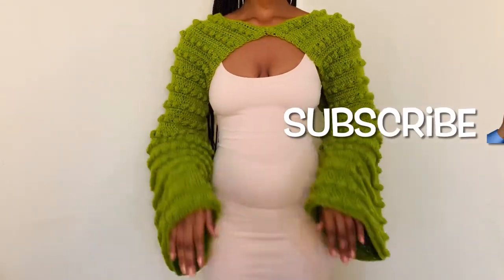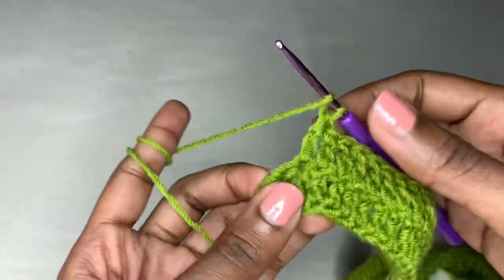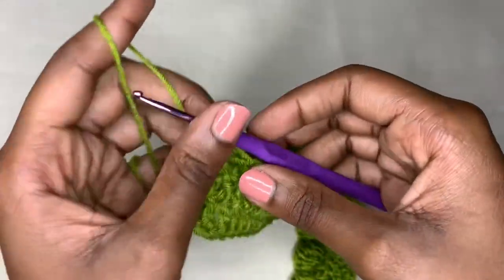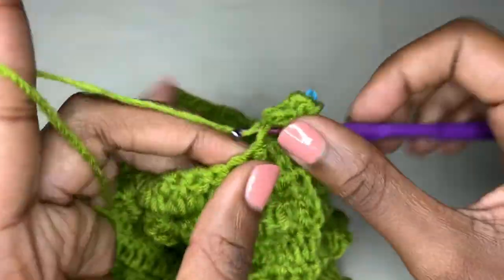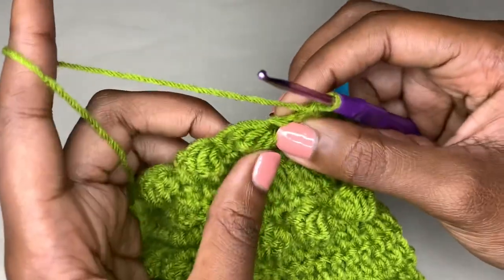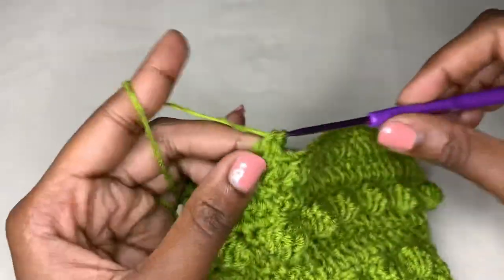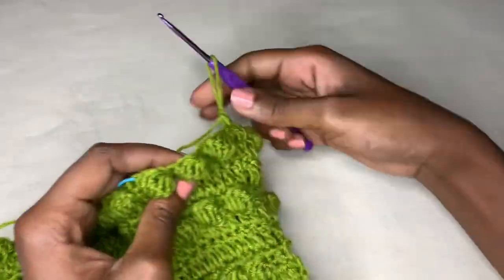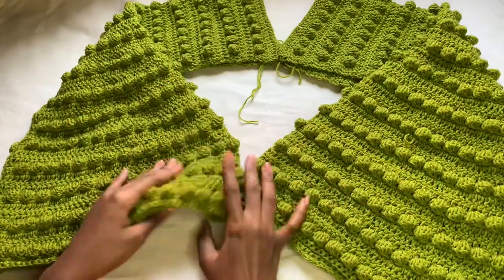Crochet Arm Warmers Sweater Tutorial /crochet bell sleeves | chunky overhead sleeves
Crochet Arm Warmers Sweater Tutorial // Crochet Bell sleeves with bobble stitch

Incase there is anything that you find so complicated about this video, just drop your query in the comment section down below and l will be so glad to get back to you as soon as possible 🤗
Chain In multiples of 10 + 7

Materials
3mm hook
Medium weight yarn

Darning needle
Tape measure
Scissors

Please tag me in your posts if you recreate this crochet arm warmers sweater with bell sleeves and bobble stitches 😃